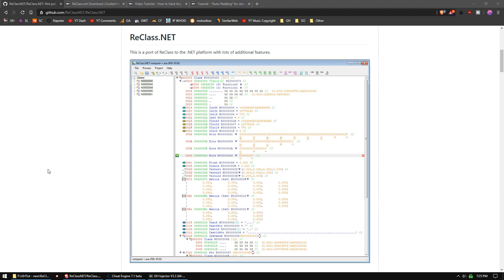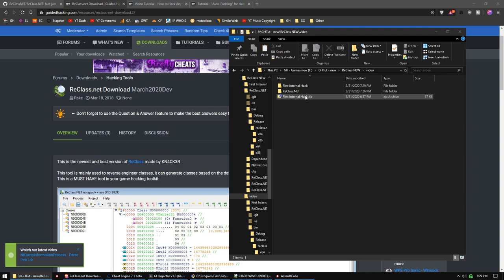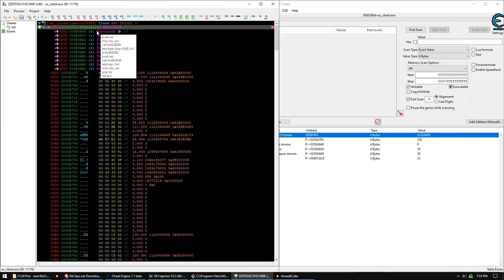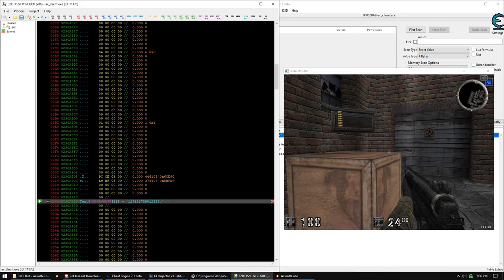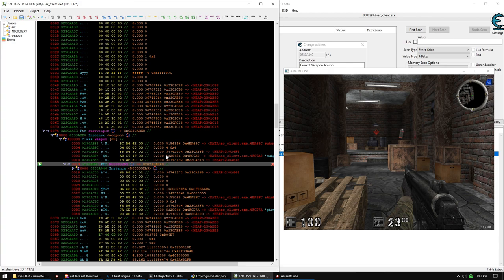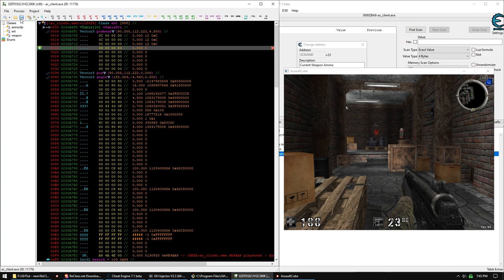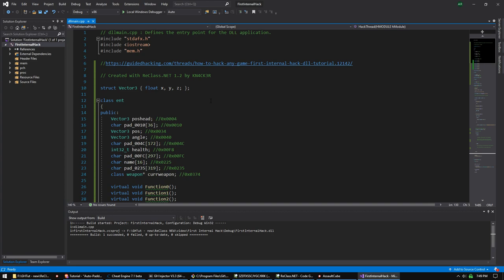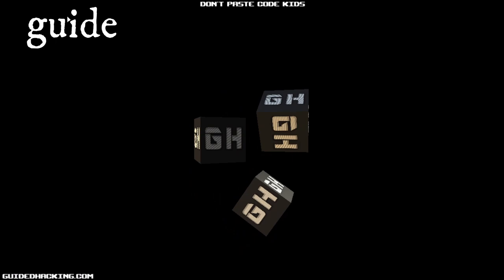Reclass Tutorial - ReClass.NET - How To Reverse Structures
ReClass can create classes out of structures in memory that can easily be incorporated into internal hacks.  ReClass is a tool similar to the Cheat Engine Structure Dissector except it's 10000% better. It will by default show all the video game variables as 32bit hex, integer and float. This makes it very easy to figure out what the player entity object variables are. The best part about this hack tool ReClass is that is can generate classes including padding that you can copy and paste directly into your internal hack source code. Then you simply assign a class object pointer to the address of the object and then you may access variables without using offsets. Once you learn how to use it, you will never do it any other way.

In this ReClass.NET tutorial you will learn how to reverse structures. ReClass.NET is a leading tool in reverse engineering. This reclass tutorial will help you increase you reverse engineering skills in game hacking.

ReClass.NET is the new and improved tool from the previous Reclass tool. It has better functions like showing video game variables as 32bit hex, integer, and float. ReClass makes it easier to figure out what player entity object variables are.

The best thing about ReClass.NET is it can generate classes including padding that you can copy and paste in to your internal source code directly. This reclass tutorial will show you how to get started in doing this.

In this tutorial you will learn:

. How to compile ReClass
. How to reverse structs and classes.
. How reclass can help you to use the classes internally
. How ReClass.Net provides alternative methods using auto padding.

You will learn how to use reclass GitHub to update features. This reclass tutorial covers x86, and x64 architectures. Once you’ve completed this reclass tutorial you’d have learnt how to reverse structures for game hacking and taken your skills to a whole new level.

ReClass.NET will help you reverse engineer ammo, health, weapons and various other game related objects. This Reclass tutorial is swift and easy and will have you with the best access in no time. Editing pointers and classes in ReClass.NET is very simple and in learning how to reverse structures you’re putting yourself ahead of most of your gaming competition.

Using Visual Studio, the code you’ve reversed using ReClass.NET will be incorporated with C++ in order to leverage optimum game hacking strategies.

Guided Hacking hopes you enjoy this reclass tutorial. And on completion of this reclass.net tutorial you are able to refine your reclass skills and get the most out of your gaming experience.

This is our second Reclass tutorial, our old video was a regular ReClass tutorial.  This video is our ReClass.NET tutorial.  ReClass.NET is the new version which is much better than the old one.  We have deleted the old video.